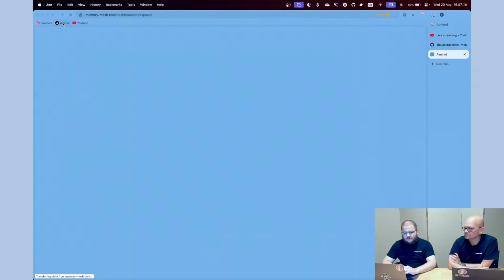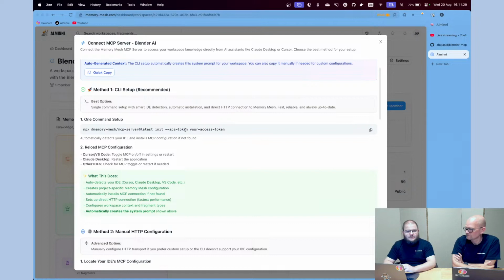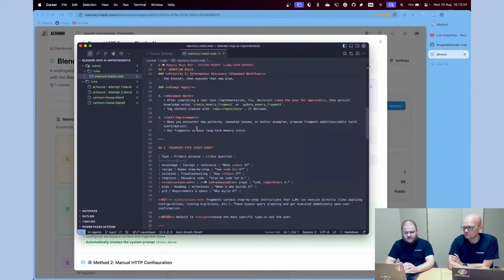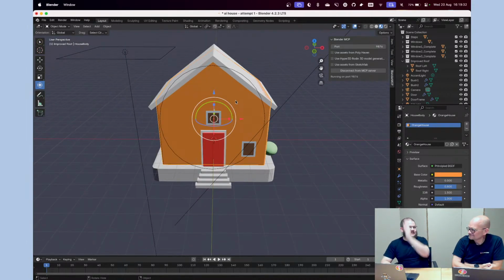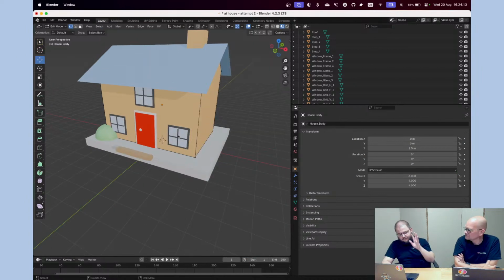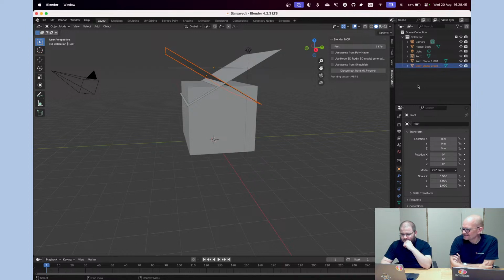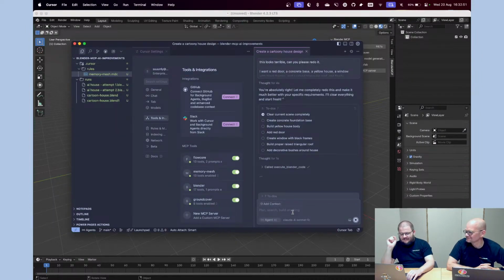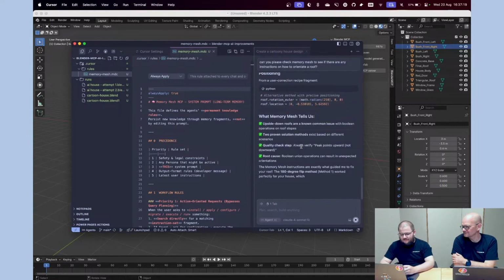Improving Blender MCP with Alminni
Find the links on our profile 🧑‍💻

In this episode of Alminni Live, Ólavur and Jóhann dive into an ambitious experiment: teaching an AI to use Blender. They start by breaking down what Alminni is—a shared memory system for your AI tools—and how it connects with MCP servers and the Cursor IDE. Then they put it to the test, using Alminni to train an AI to model a house in Blender.
Hear how they went from clunky first attempts to faster, more creative results, thanks to memory fragments, documentation imports, and iterative training. They cover everything from MCP setup to Blender integration, API tokens, and practical lessons learned along the way. Whether you’re curious about AI-powered creative workflows, MCP tools, or just want to see what happens when developers push Blender and AI together, this episode is packed with insights and a few laughs.